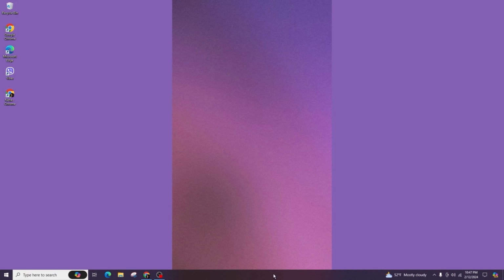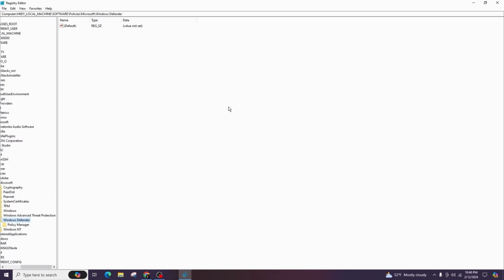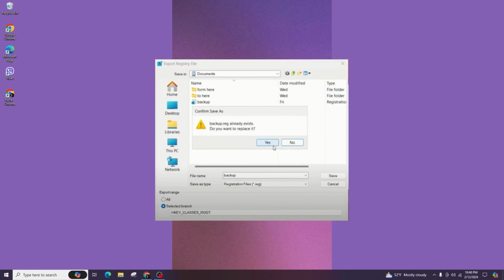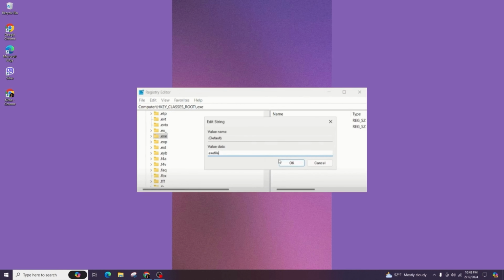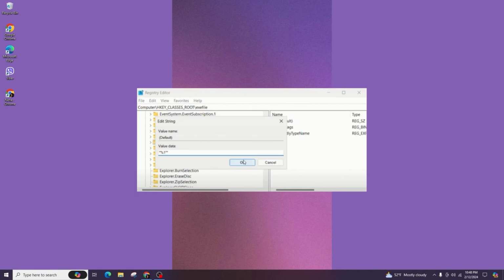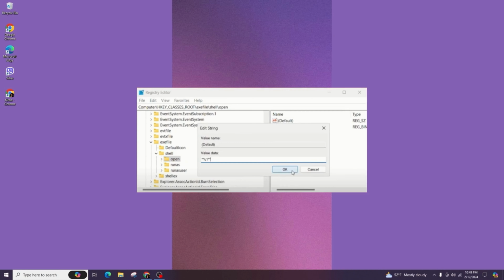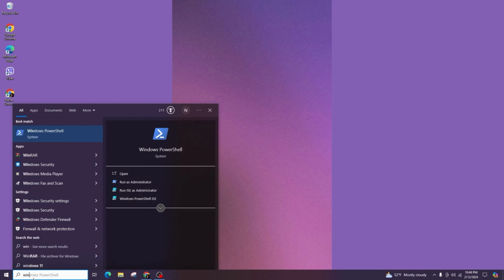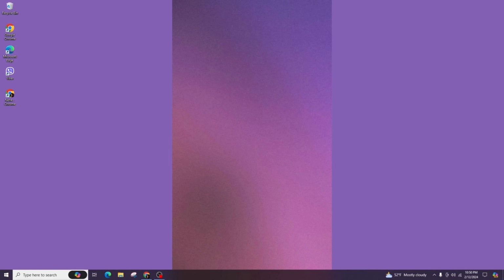“How Do You Want to Open This File” Windows 11/10 - 3 Fixes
Encountering the "How Do You Want to Open This File" prompt on Windows 11 or Windows 10 can be frustrating, especially when you're trying to access a file. Fortunately, there are several ways to resolve this issue. This guide provides three effective fixes to help you overcome this problem and access your files smoothly.

In this tutorial:
0:00 - Introduction
0:05 - "How Do You Want to Open This File" Windows 11/10 - 3 Fixes

Learn three different methods to troubleshoot and fix the "How Do You Want to Open This File" error on Windows 11 or Windows 10. This comprehensive guide covers solutions such as changing default app settings, repairing file associations using Control Panel, and using the built-in troubleshooter to automatically fix the issue. By following these steps, you can quickly resolve the error and regain access to your files without any hassle.

Resolve the "How Do You Want to Open This File" error on Windows 11 or Windows 10 with these simple and effective fixes.